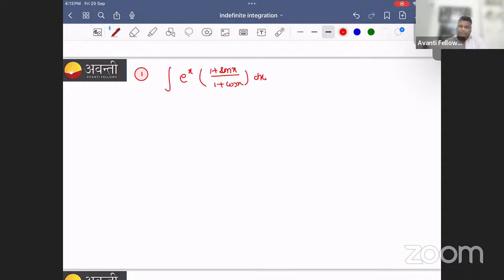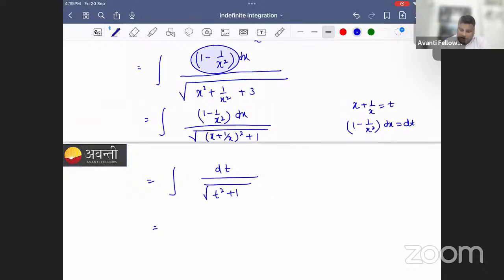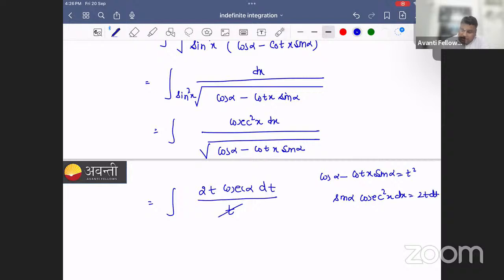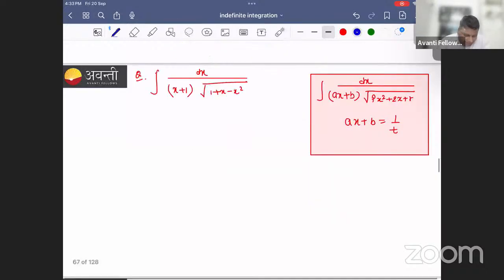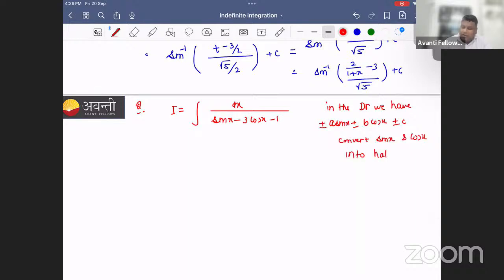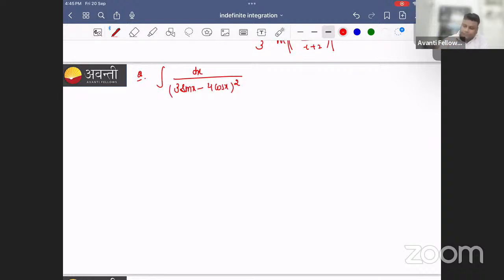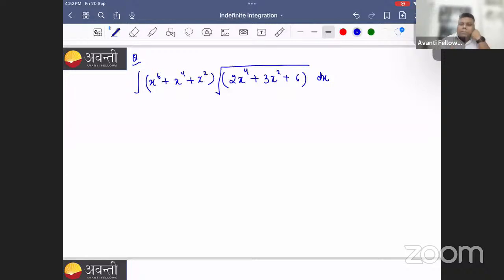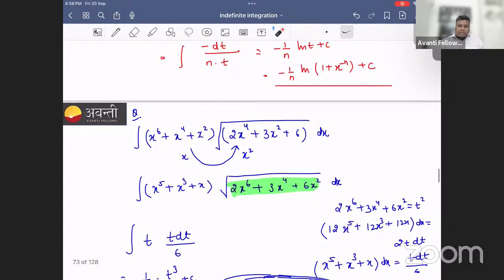Class 12 - 016 - indefinite integration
here we will discuss strategies to solve indefinite integration